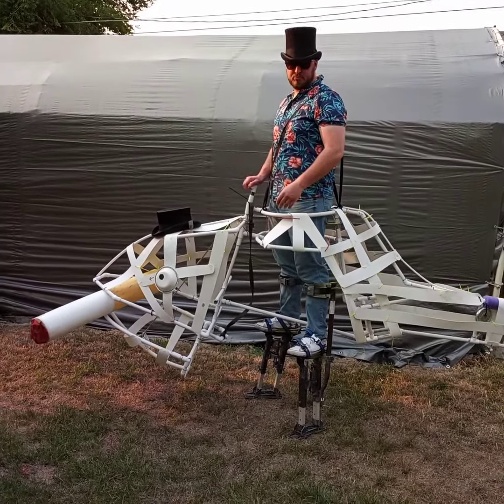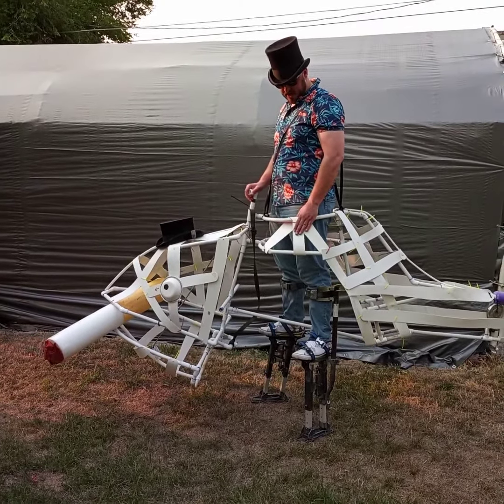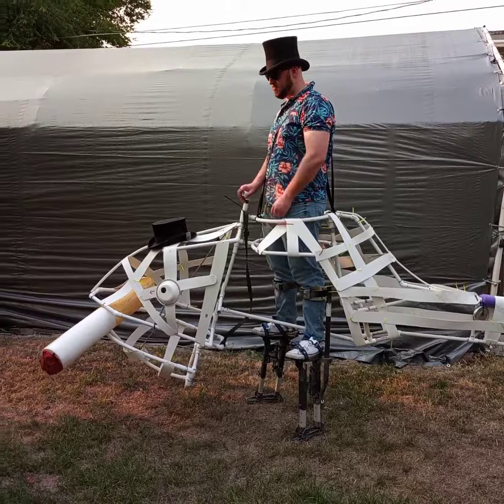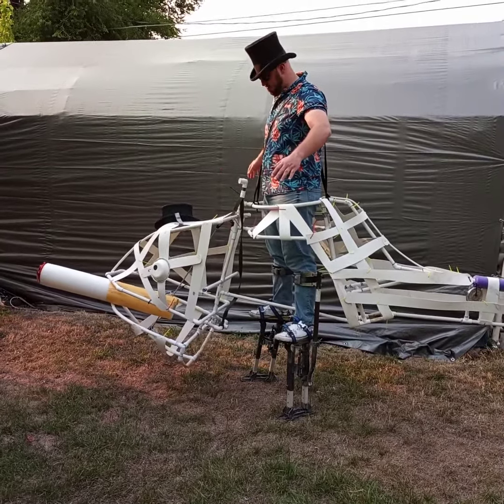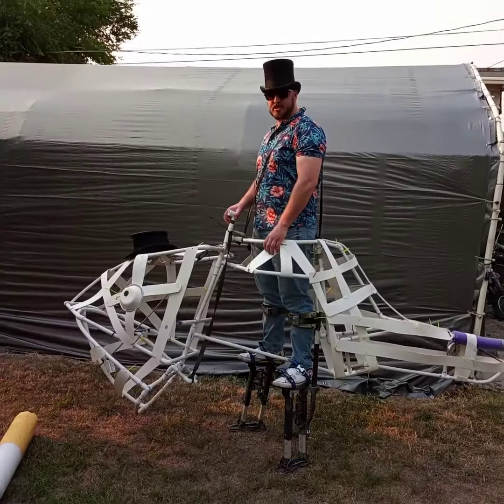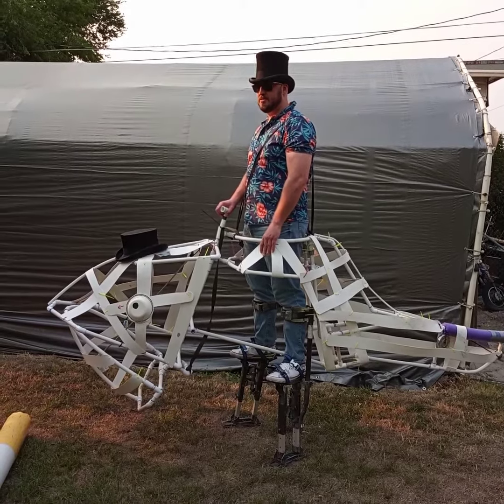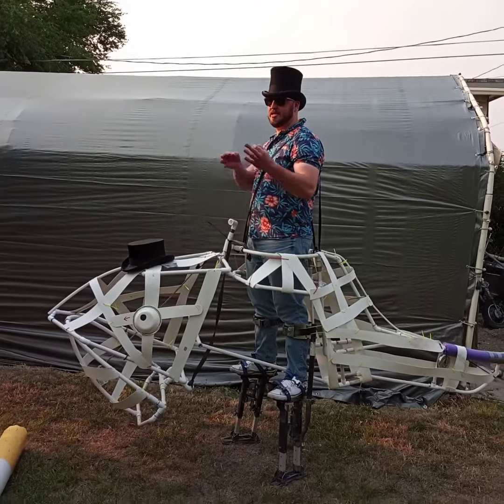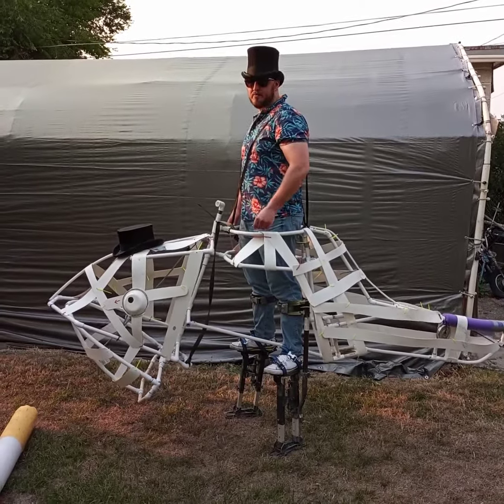Mandalorian and Blurrg Cosplay part 2: The Frame